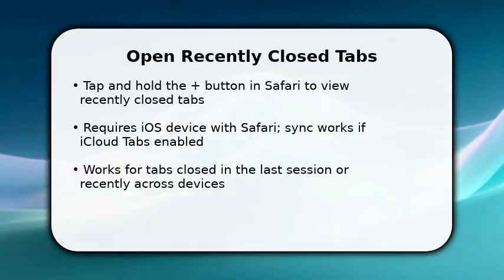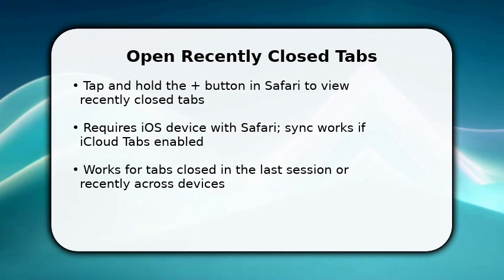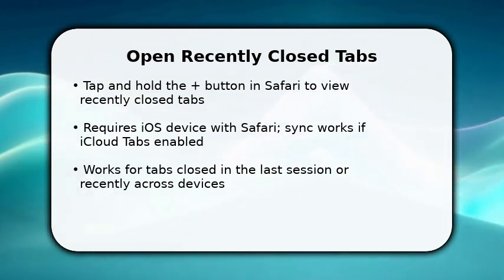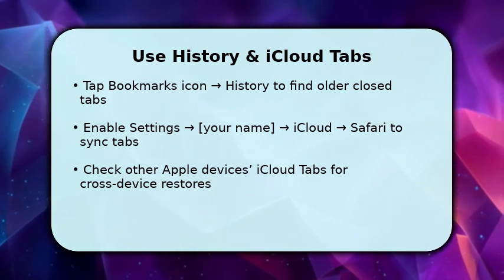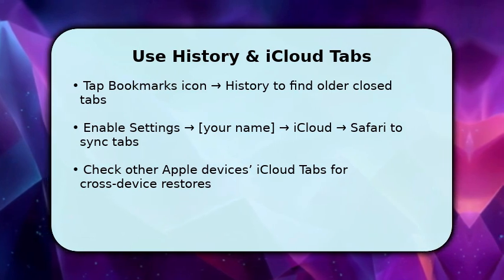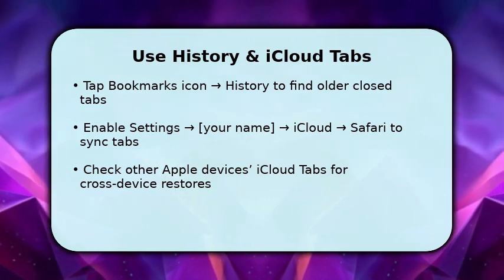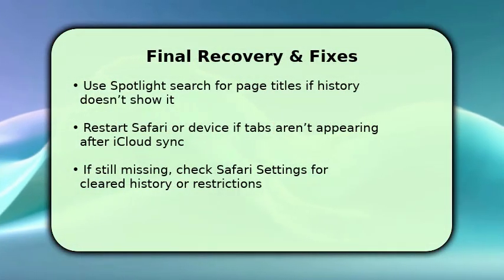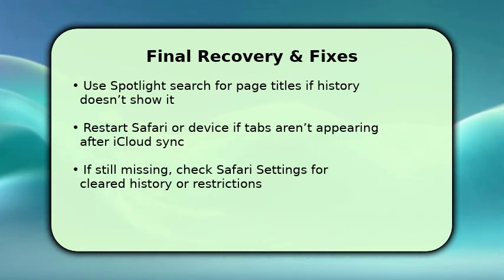How to Recover Closed Tabs on Safari (easy Method)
How to Recover Closed Tabs on Safari (easy Method) | 🔒 Surfshark VPN Deal — Stay private and secure. $1.99/mo + 3 Months Free ▸

Discover the simple steps to restore closed tabs in Safari on your Mac or iOS device. This quick guide will walk you through a straightforward method, ensuring that no session is lost and productivity remains high.

Safari, recover closed tabs, Mac recovery, iOS tab retrieval, restore sessions in Safari, quick fix for closed tabs on Mac/iPhone, lost browsing history reclamation, how to recover lost tabs in web browsers, resurrecting forgotten open pages in Safari, safari session restoration